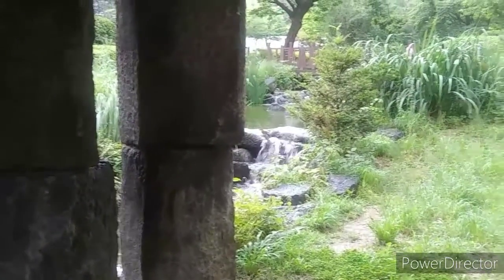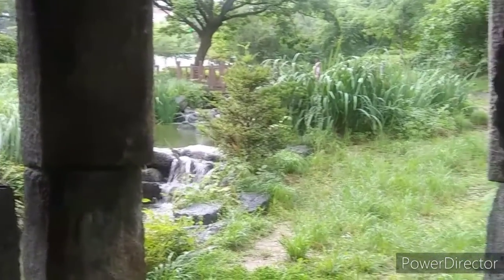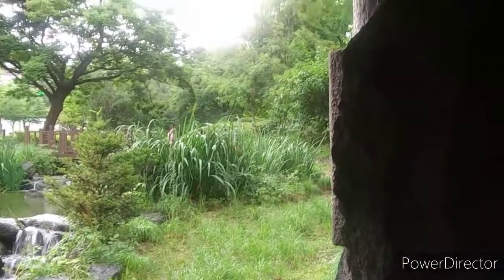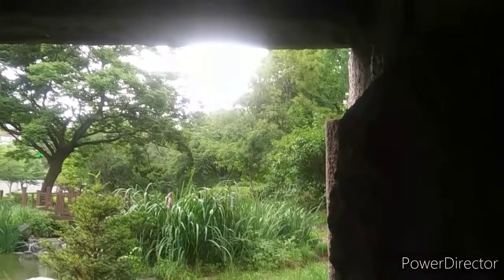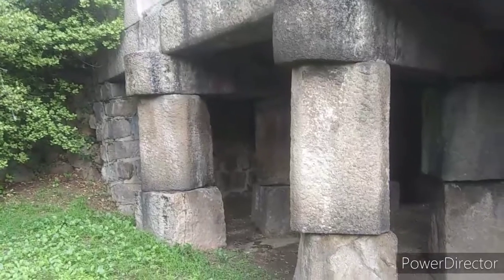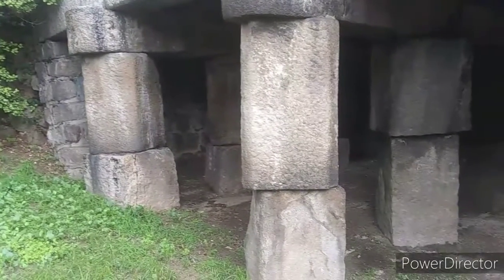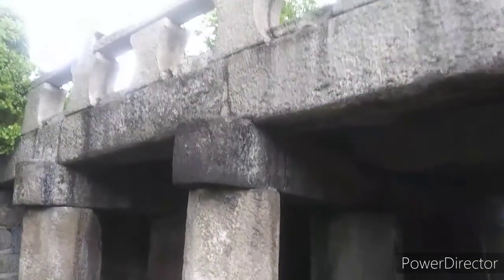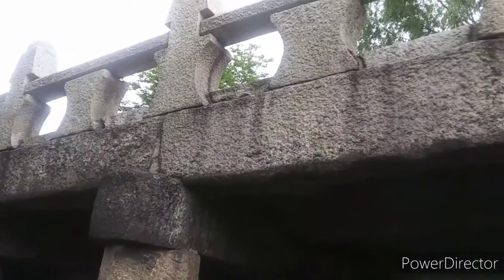with water level sign on it, Supyo Bridge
Supyo Bridge was a bridge of Cheonggyecheon with water level sign on it.
It was first established in the second year of Joseon king Sejong.
Supyo Bridge was located in Supyo-dong, Jongno-gu, Seoul, but was relocated to Jangchungdan Park in 1958 as a restoration of Cheonggyecheon stream.
 A water level sign is a device that measures the water level in Cheonggyecheon.
It was established in 1441(Sejong 23).
Initially, the square wooden posts were installed with the scales of Chuck(척), Korean inch(촌), and Pun(푼).
It was later made into a pillar of stone.